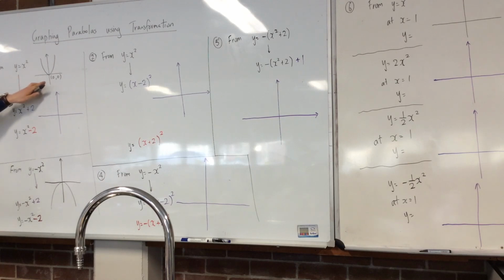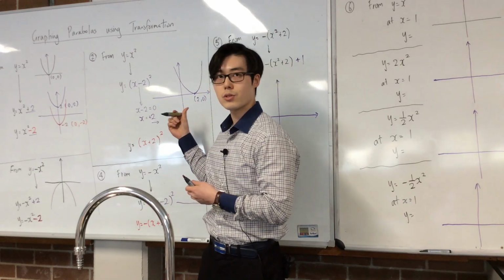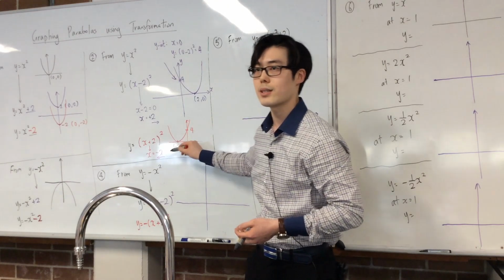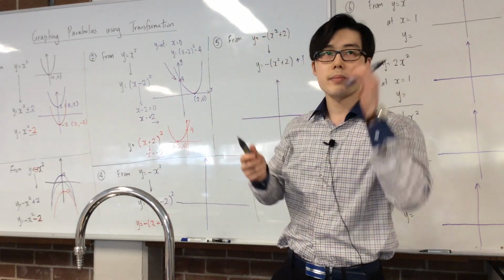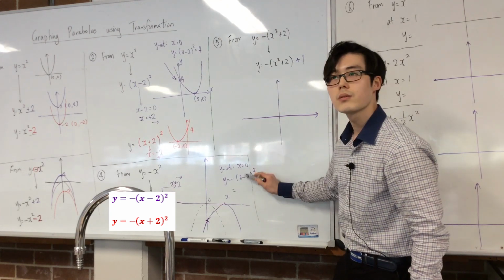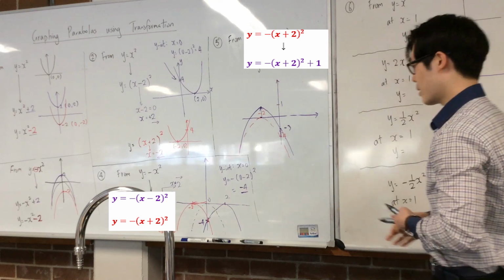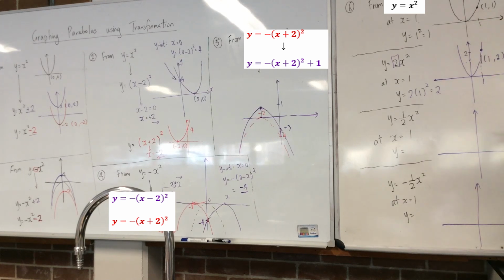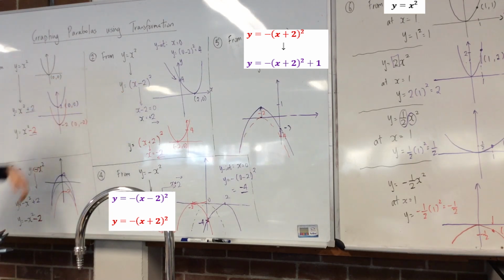Drawing Parabola using Transformation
A lesson from my Year 10 class